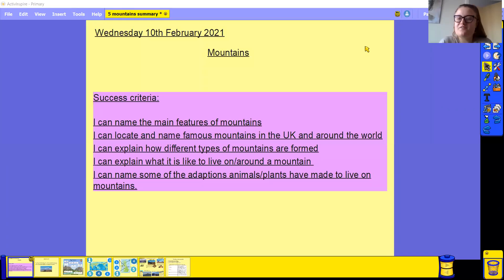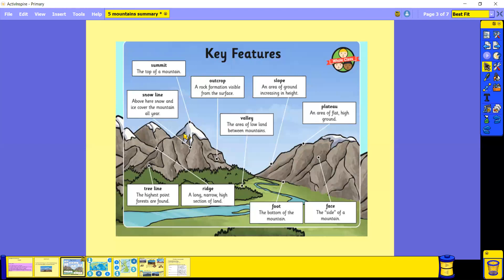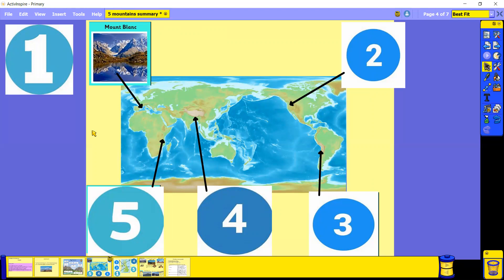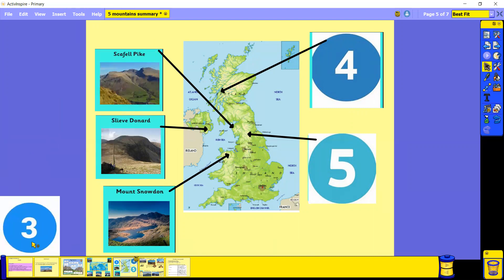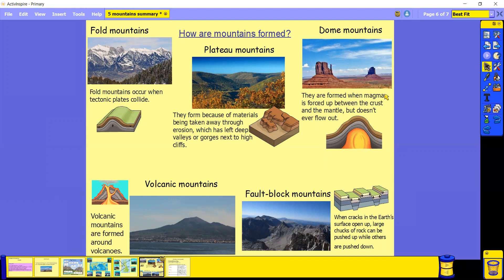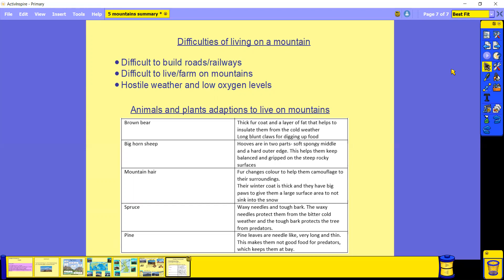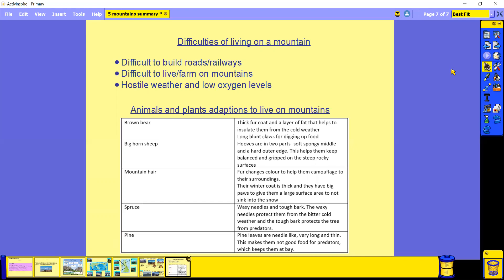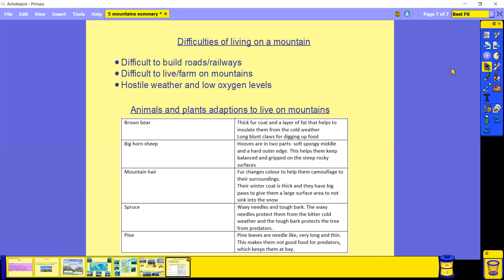10.2.21 Year 5 Topic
A summary of what we have learned about mountains!